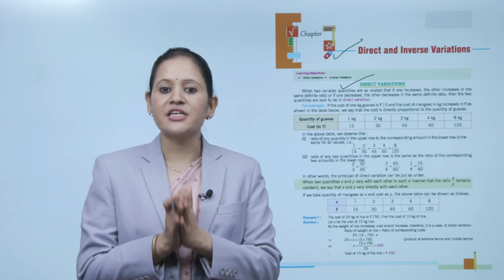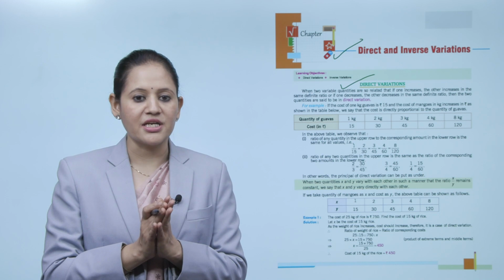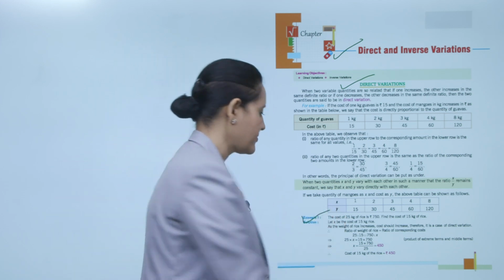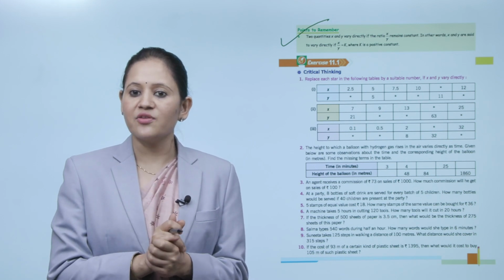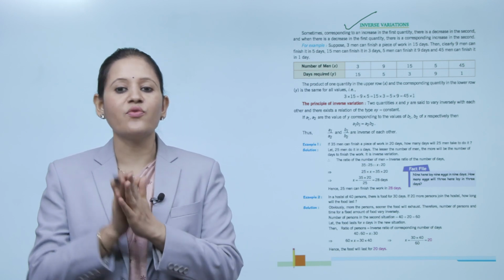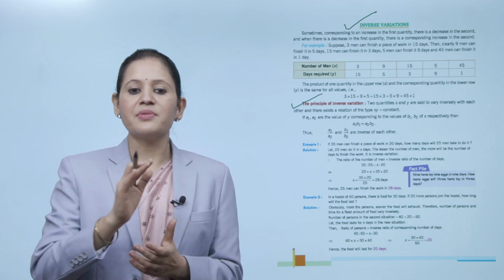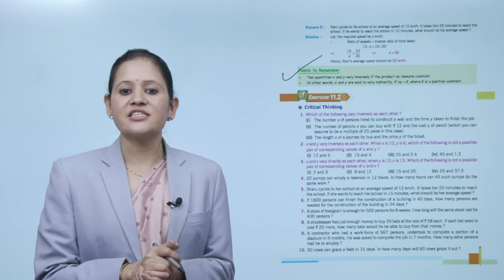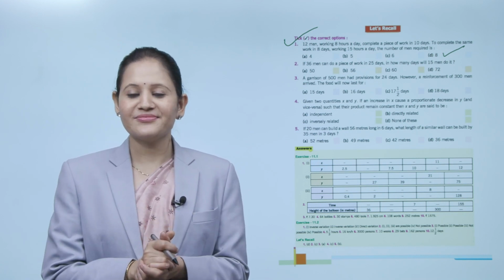Ch 11 | VUP | Advance Mathematic | Class 8 | Direct and Inverse Variations | For children